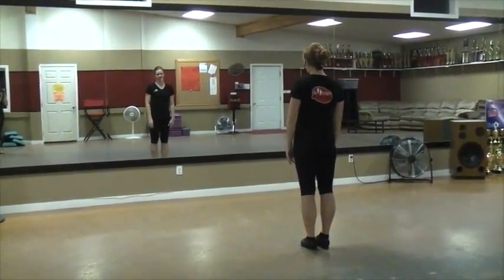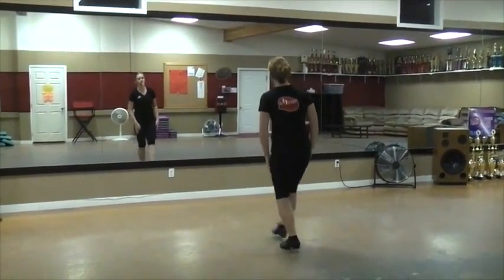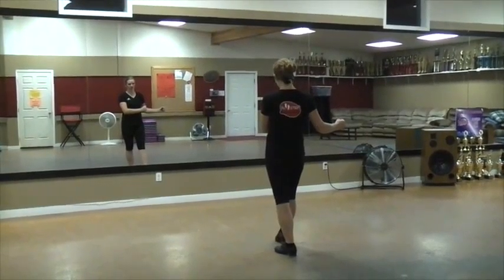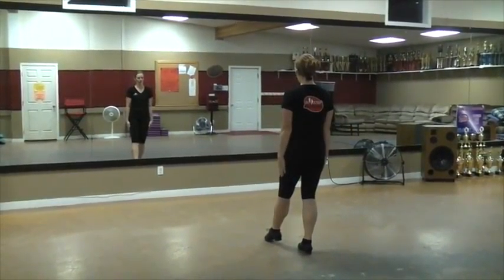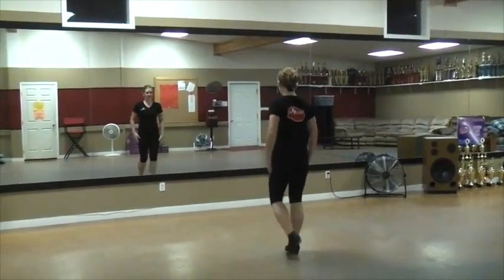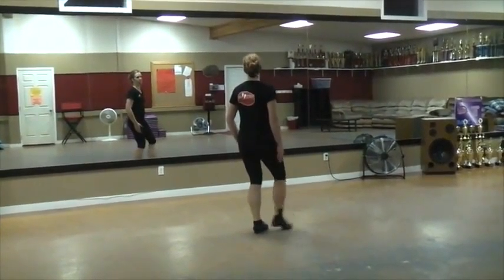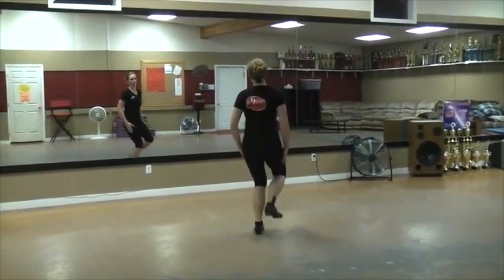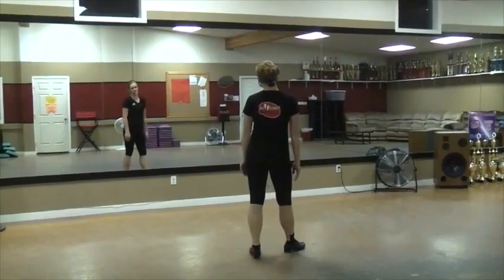Advanced Line 3rd count 8 steps